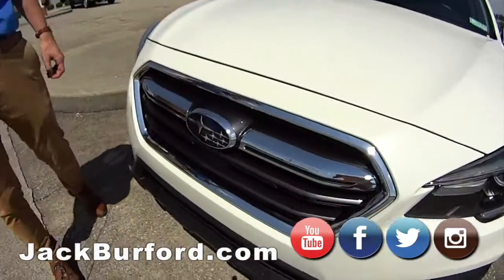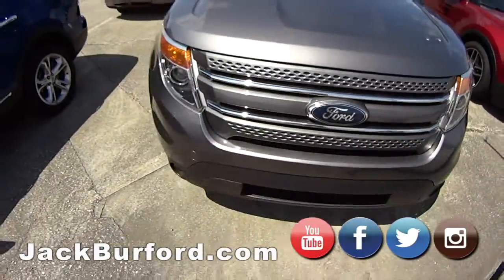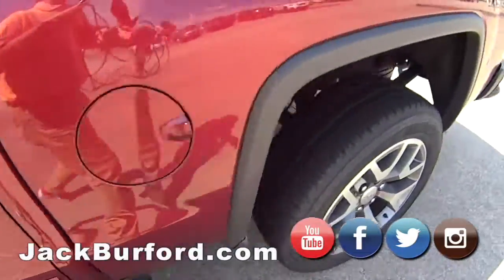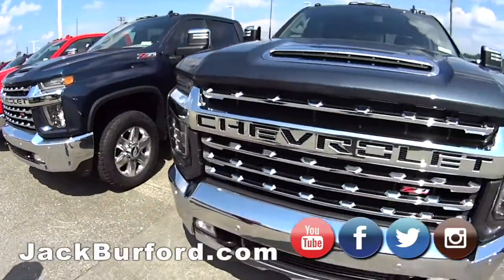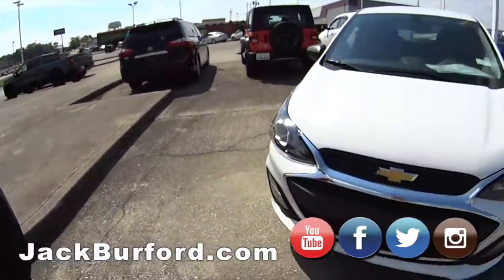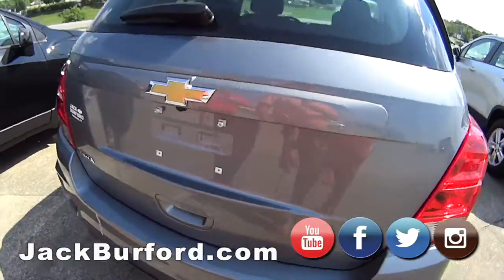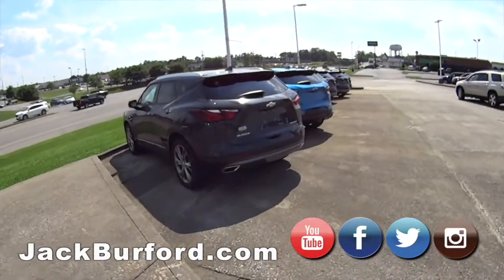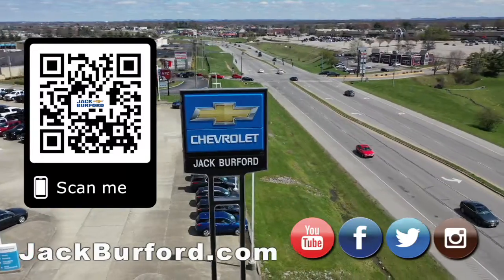Weekend walkaround July 3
Weekend walkaround July 3 - Come see them all Jack Burford Chevrolet!